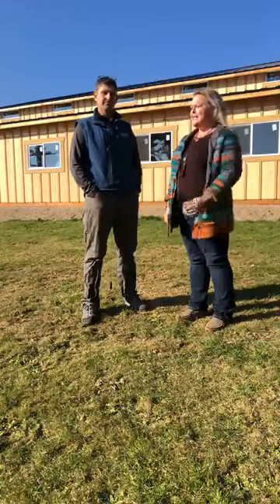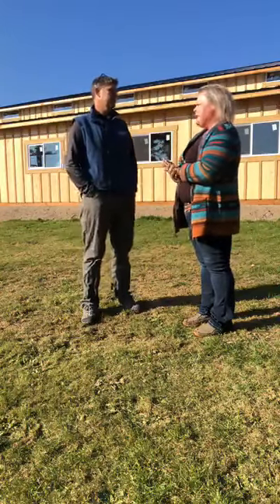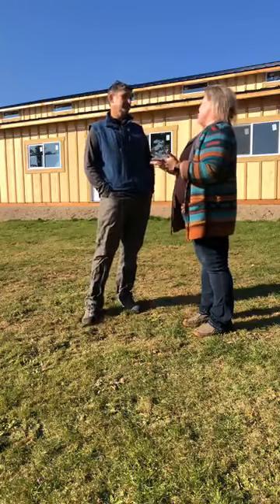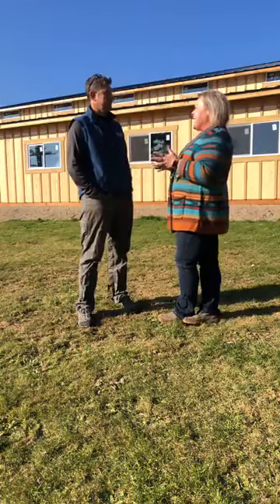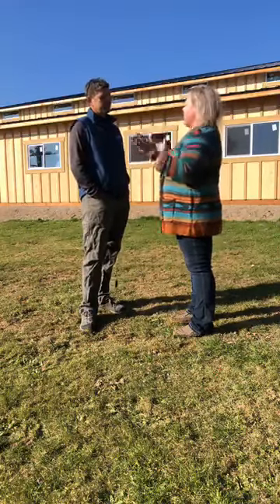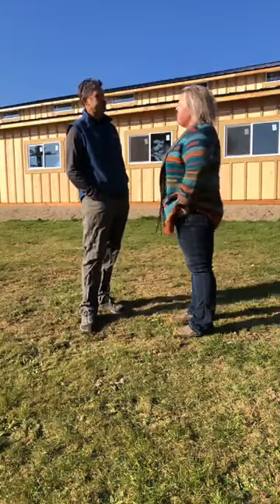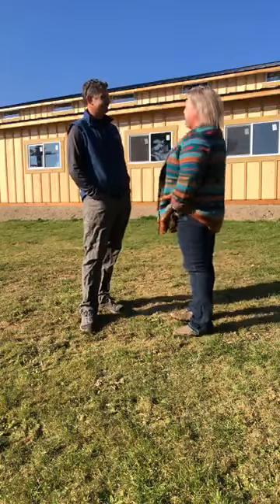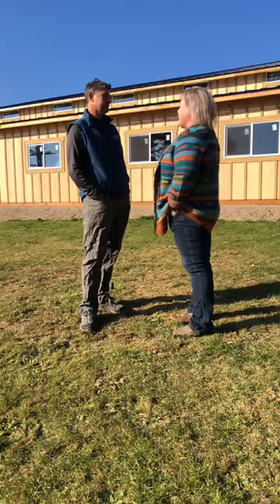Live with Mark Miner of Miner Pole Buildings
We are live with Mark Miner of Miner Pole Buildings talking about horse structures and pole buildings.